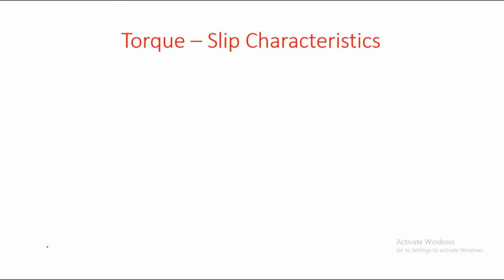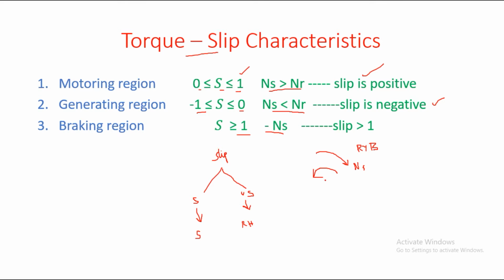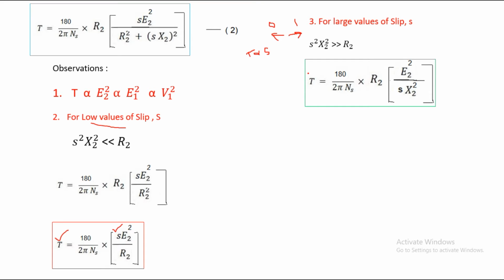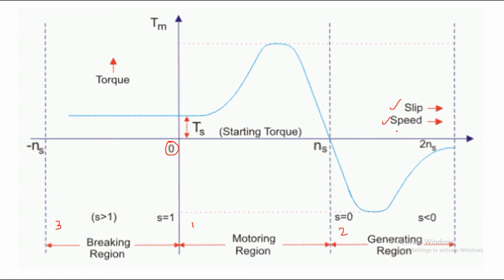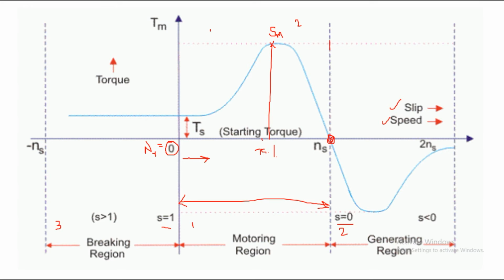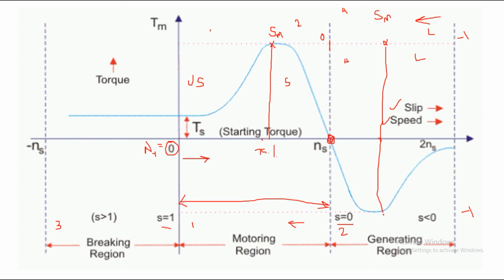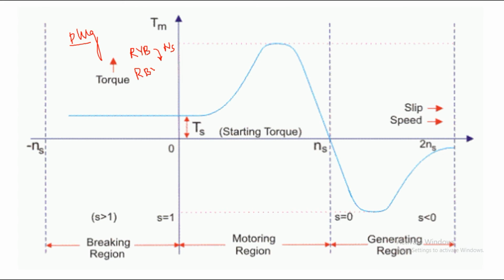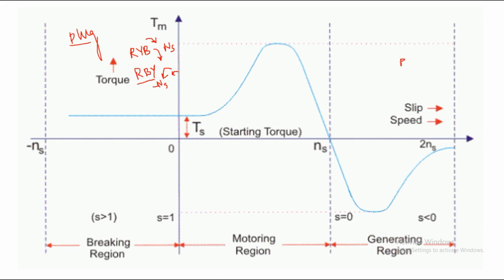7. Torque - slip characteristics of three phase induction motor | EEE | English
1. motoring region
2. generating region
3. braking region